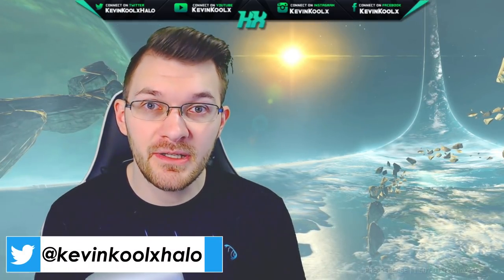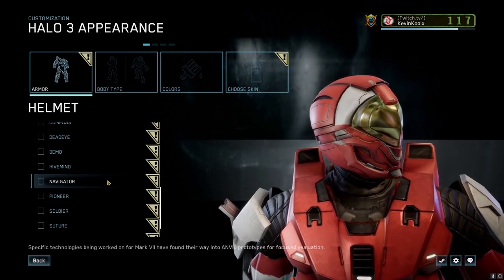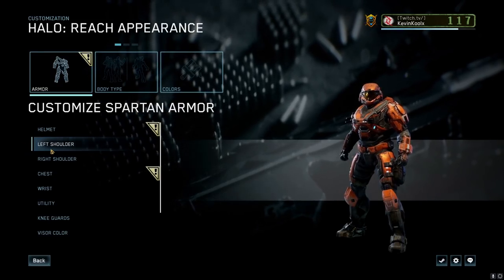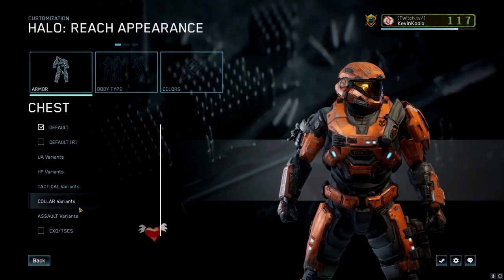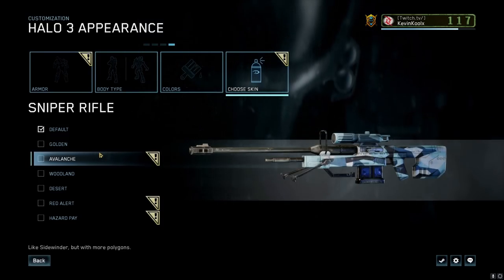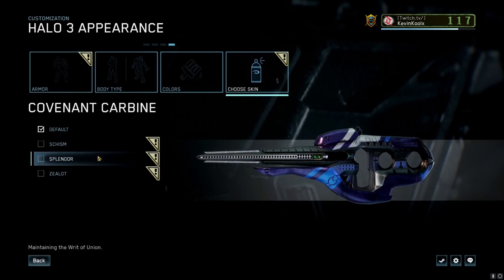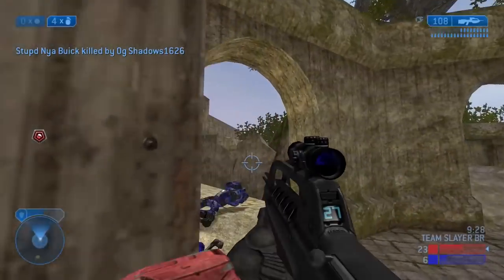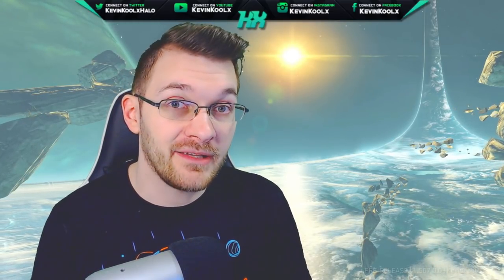Halo MCC Season 5 Release Date Announced! New Armor, Weapon Skins and More! Halo News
Timestamps
Intro - 0:00
Halo MCC Season 5 Content - 0:49
Halo MCC Season 5 Release Date - 5:40

In this Halo MCC news update we talk about Halo MCC season 5 release date announced as of January 27th! This Halo Master Chief Collection news update comes with just days left before the Halo MCC season 5 release date has been announced. Halo MCC season 5 content and Halo MCC new armor from Halo Online armor in Halo 3 bring a halo mcc toggle option. Halo Online armor in Halo MCC bring more Halo MCC customization for Halo MCC season 5 armor. Halo MCC season 5 content bring new Halo MCC armor and new halo mcc customization.